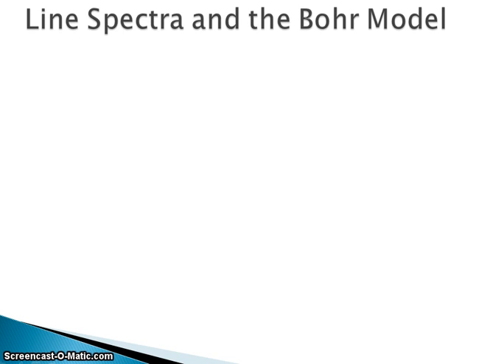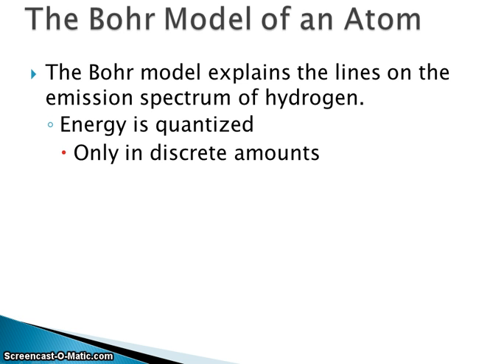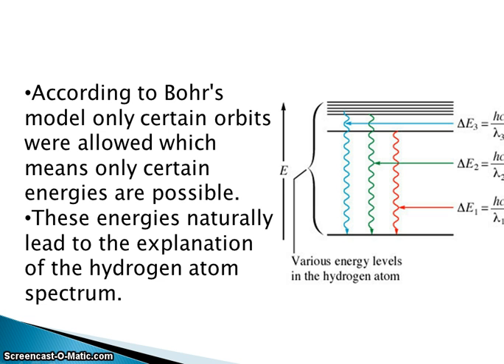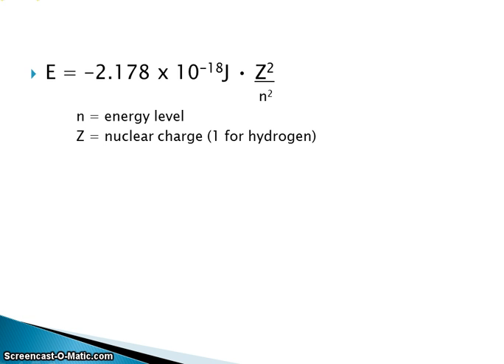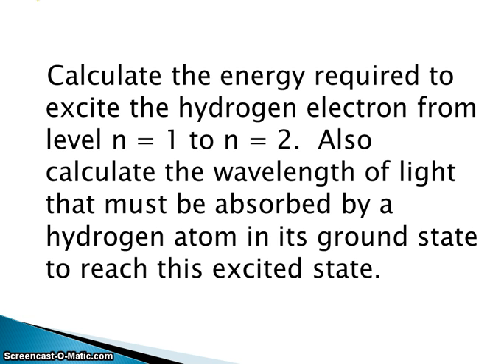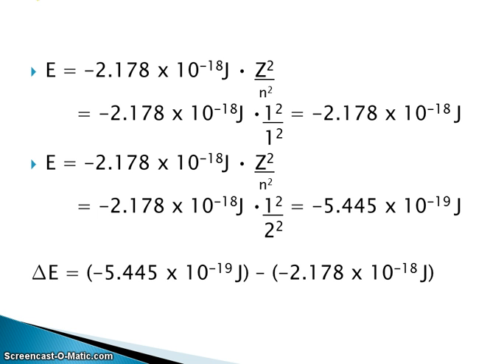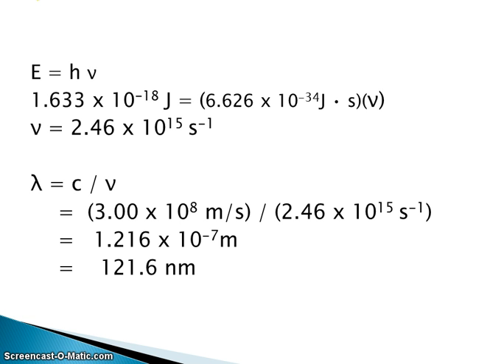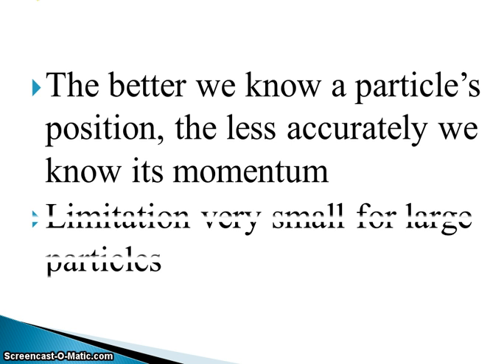The Bohr Model